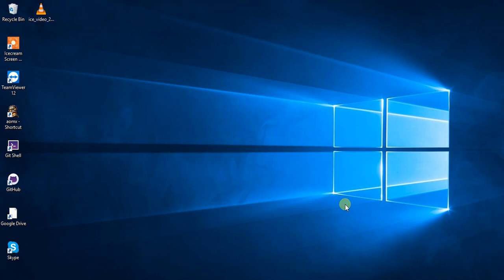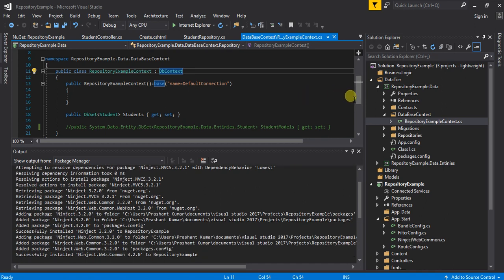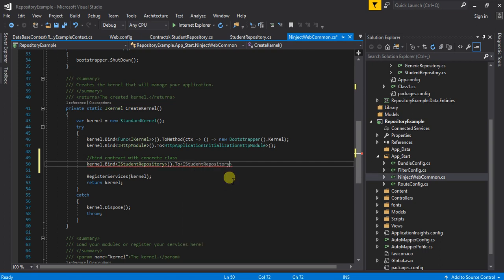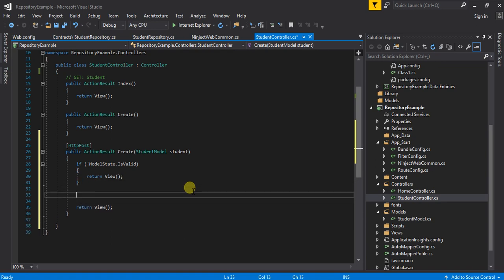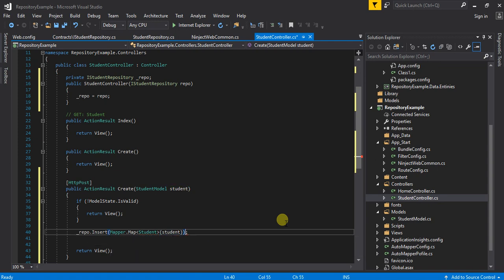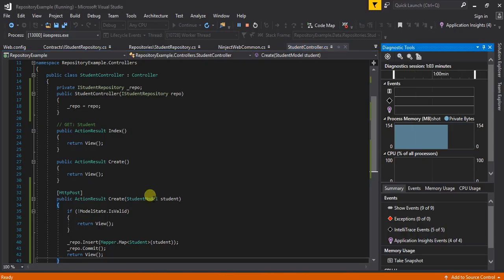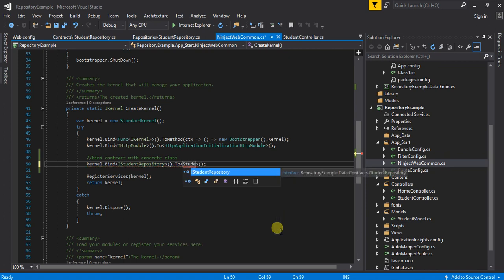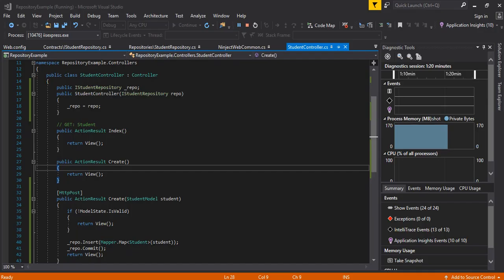Using Ninject in Asp net Mvc